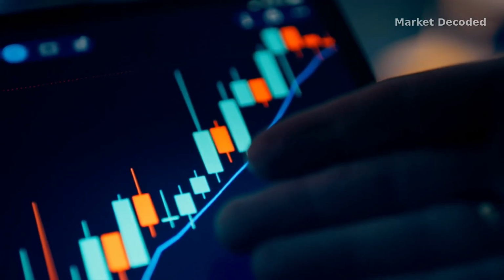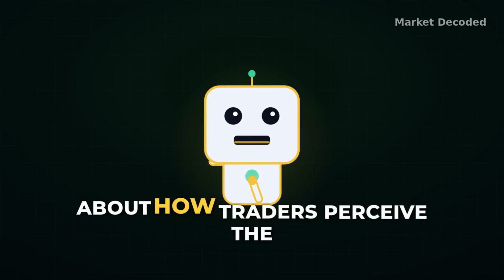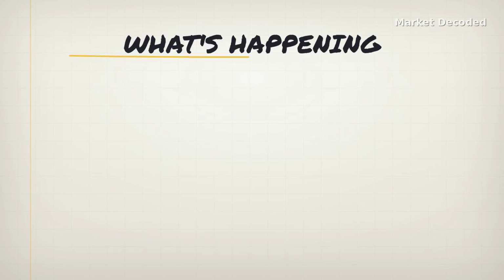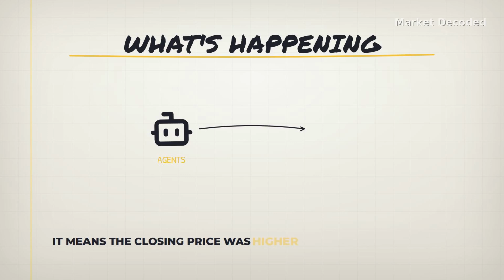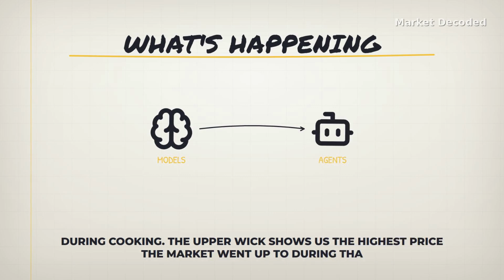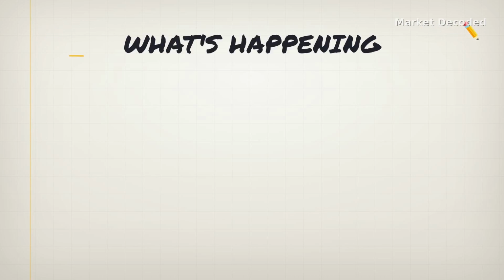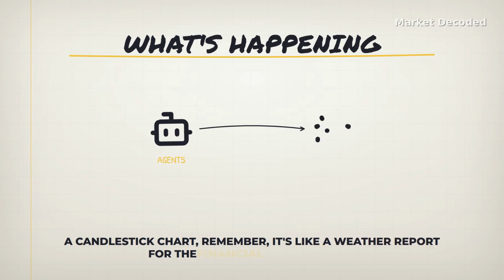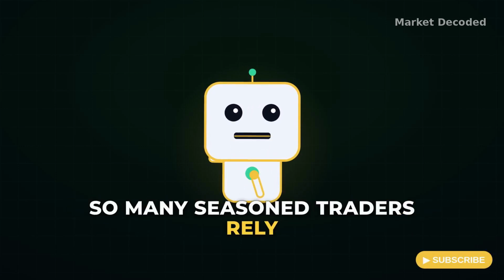Candlestick Charts Explained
Ever wondered what a candlestick chart actually shows? Learn how to read and understand candlestick charts, a fundamental tool in finance.

📊 In this video:
• Understand the components of a candlestick chart
• Learn how to read and interpret candlestick patterns
• Discover the history and evolution of candlestick charts

⏱ Chapters:
00:00 - How Traders Read Charts
01:05 - Prices Swung Wildly
02:06 - Upper Wicks Show Highs
03:15 - Chart Waxing Process
04:18 - Candle Body Insights
05:25 - Good News, Short Fall
06:30 - Long Upper Wicks Explained
07:35 - Highs & Lows Defined